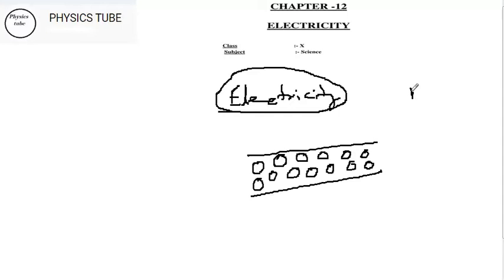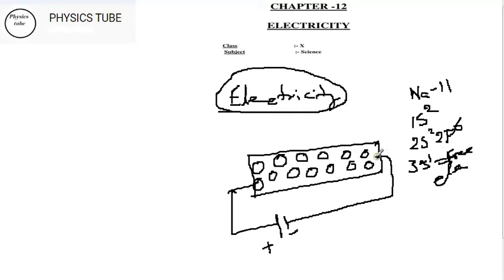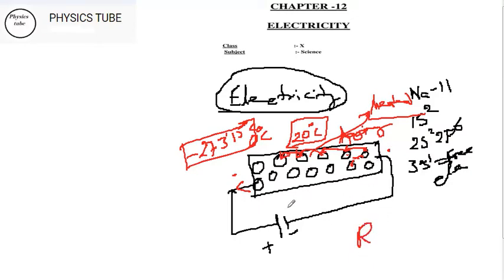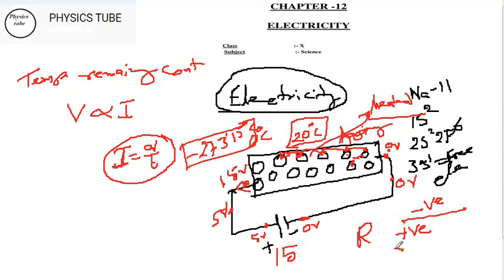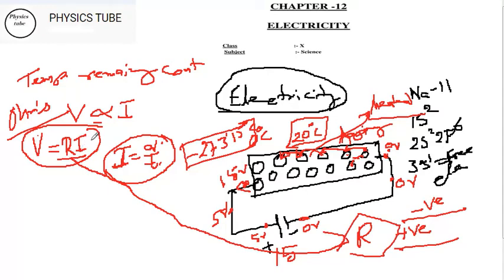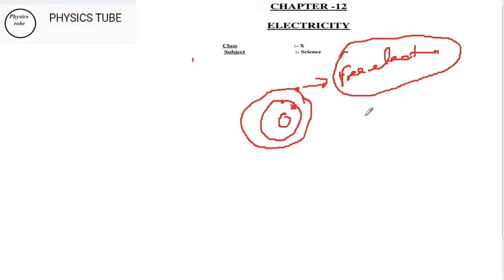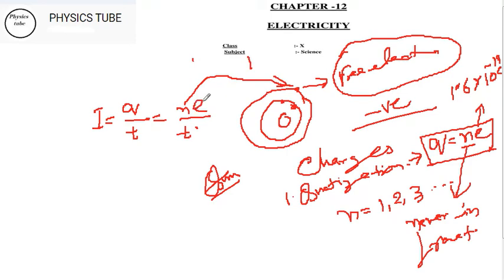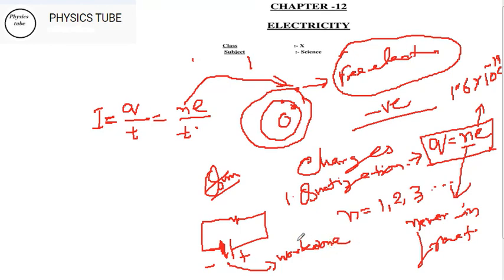Chapter 12 Class X Electricity 1a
This is the first lecture of class X, but students of class XII can see this for a quick revision of the topic.